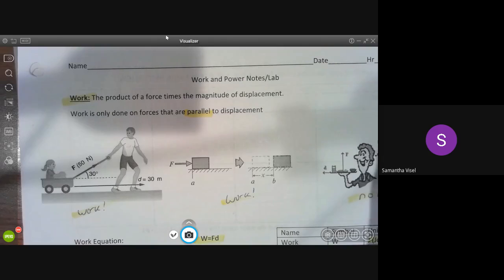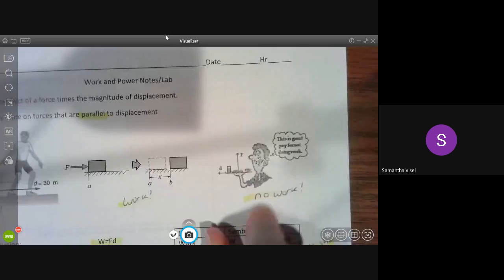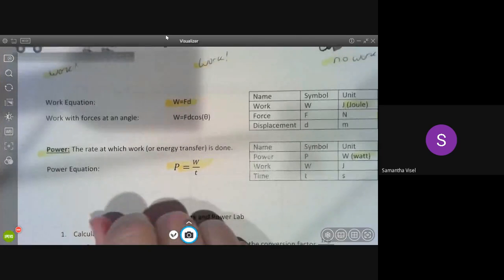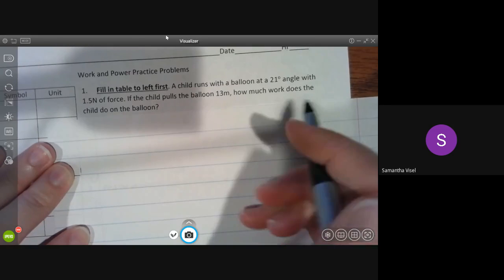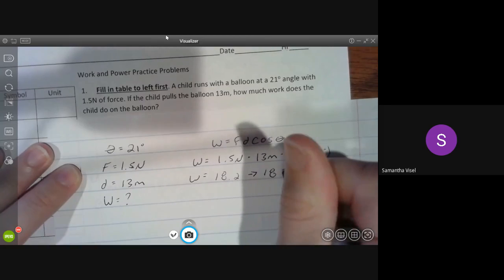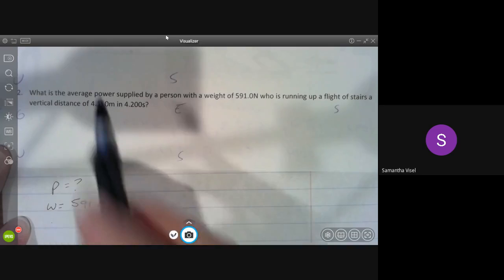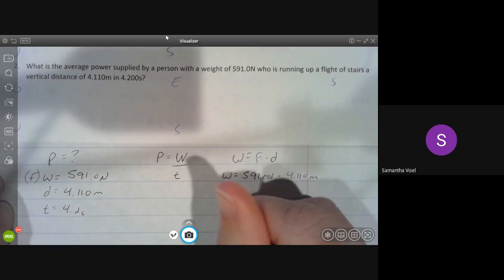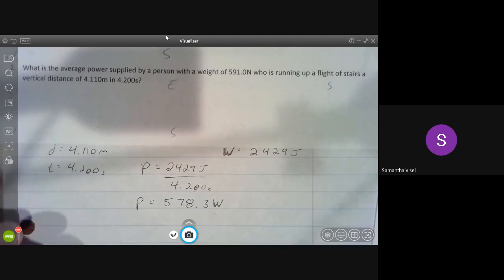Work and Power Notes